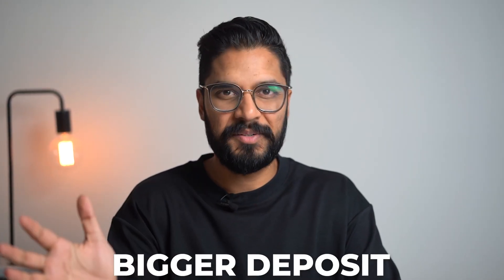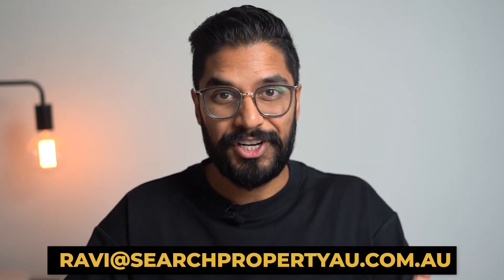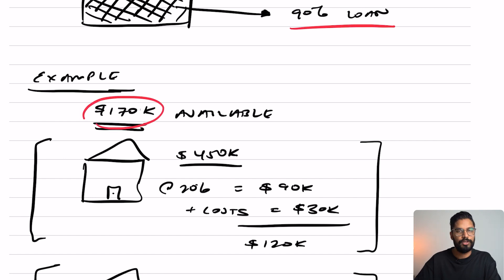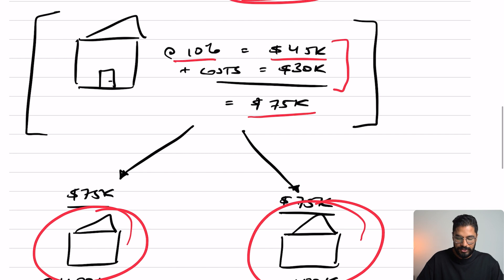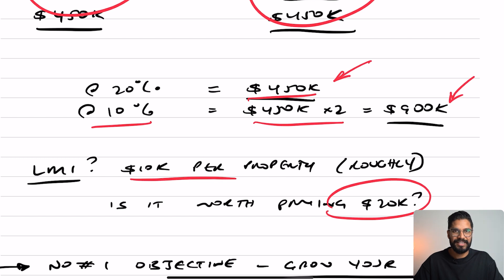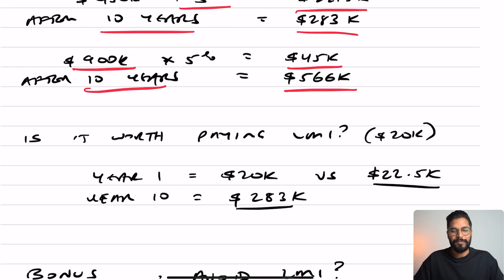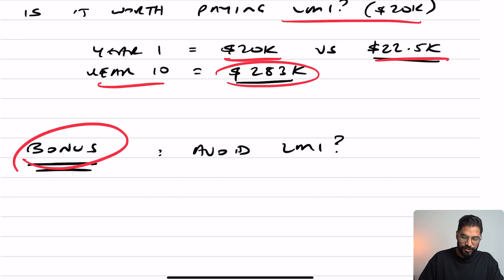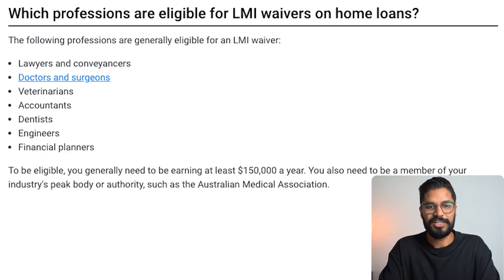Should You Avoid Paying LMI? | 10% vs 20% Deposit - Real Estate Investing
Is it better to pay a higher deposit to avoid Lenders Mortgage Insurance (LMI)? In this video, I will discuss two options you have when buying property and how much it would cost if you went with a smaller vs bigger deposit. Additionally, I share with you how you actually AVOID paying LMI legally in Australia which could help you fast track your wealth building. Let's dive in!

BEST BOOKS FOR 2022
The 4-Hour Workweek
Start With Why
Rich Dad Poor Dad
Crushing It!
Bitcoin Billionaires
Atomic Habits
Everything is Figureoutable
What If It Does Work Out?
The Almanack of Naval Ravikant
FAKE: Fake Money, Fake Teachers, Fake Assets
Kindle Paperwhite

The Listener acknowledges, consents and agrees that:
• The Listener’s access to and viewing of the content presented on the Channel is subject to this
• Any information provided by us is conveyed as general information and for general information,
educational or other non-advice related purposes only.
• We have not taken the Listeners’ personal and financial circumstances into account when providing
information.
• We must not and have not provided legal, financial, investment and/ or taxation advice,
recommendation, or guidance to the Listener.
• The information provided by us must be verified by the Listener or an independent professional
advisor including a legal, financial, taxation, accounting or other relevant advisor prior to the Listener
acting or relying on the information.
• The information may not be suitable or applicable to the Listener’s individual circumstances, needs,
objectives or financial situation.
• All information and content provided by us is given in good faith and has been derived from sources
believed to be accurate. However, the information is selective and may not be verified by us.
Information provided by us on this Channel may not be complete or accurate for your purposes and
we make no representation or warranty of any kind as to the accuracy or completeness of the
information provided. It is general information only and should not be relied upon for any purpose.
• We do not give any warranty of reliability or accuracy nor do we accept any responsibility arising in
any other way including by reason of negligence for, errors in, or omissions from, the information on
this Channel (whether under law, contracts, or torts) and we do not accept any liability for any
expenses, losses or damages, however caused, directly and/ or indirectly as a result of any person
relying on any information on this Channel or being unable to access this Channel. You expressly
agree that your browsing of this Channel is entirely at your own risk.
• We do not hold an Australian Financial Services Licence as defined by section 9 of the Corporations
Act 2001 (Cth) and we are not authorised to provide financial services to the Listener, and we have
not provided financial services to the Listener.
• You agree that Australian Law will govern this Disclaimer and the Channel. Any dispute arising out of, or in connection with the Channel will be subject to the exclusive jurisdiction and venue of the
federal and state courts within Australia.

passive income from property
Australian property investing
Australian property market update
interest rate changes
cashflow positive properties Australia